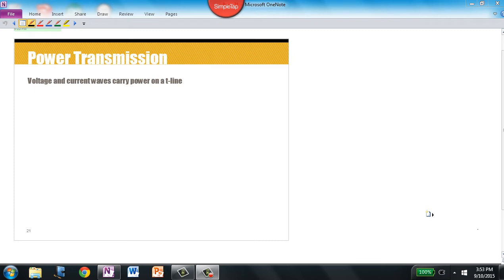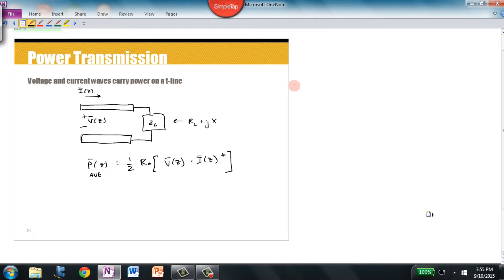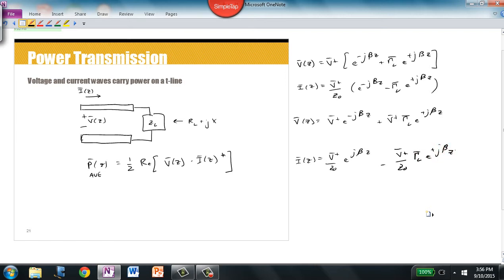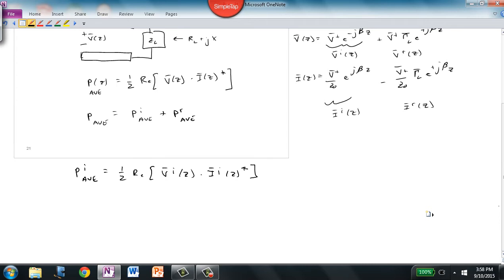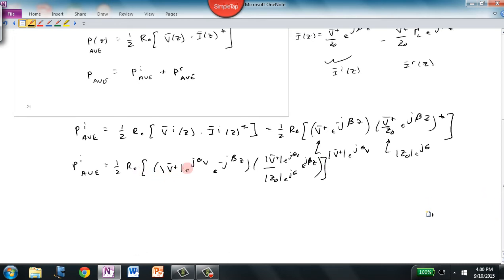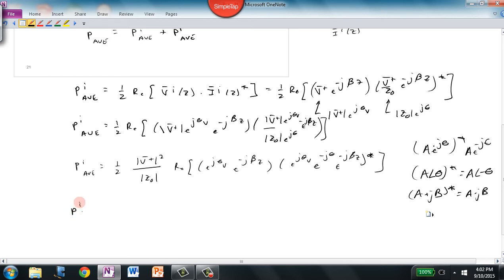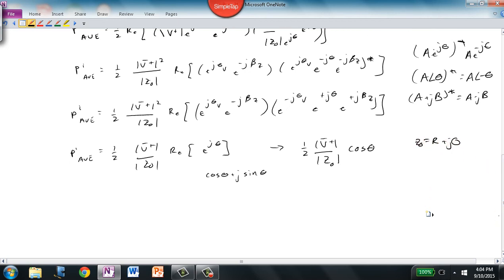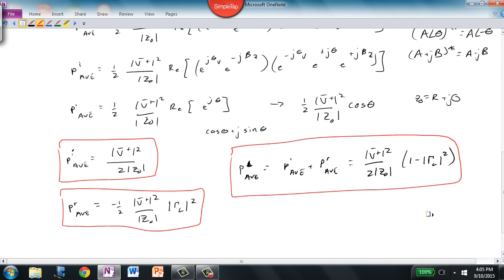Topic 8 Part 4 Power Transmission 1